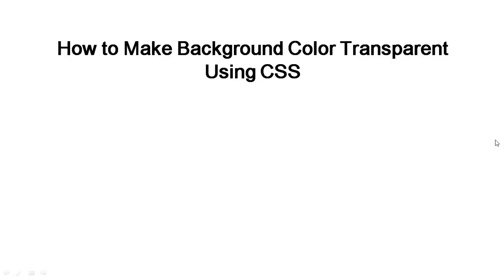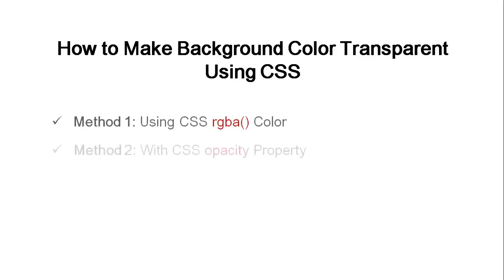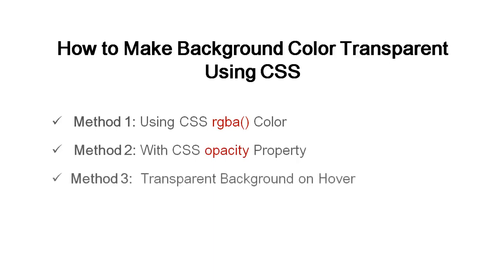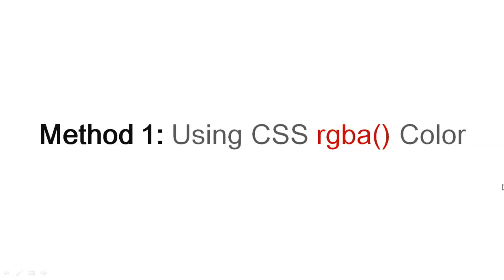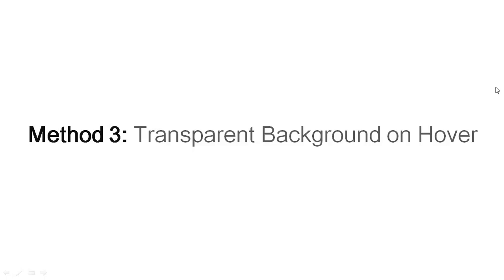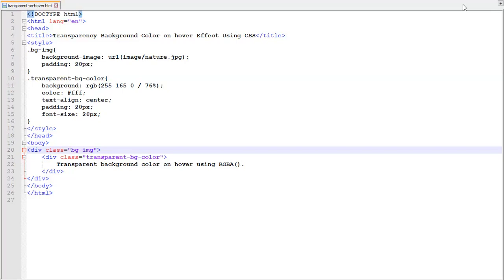How To Make Background Color Transparent In CSS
In this tutorial video, you will learn how to Make Background Color Transparent using CSS. The short answer is: use the CSS color rgba() or apply the CSS opacity property that creates a transparent behavior to the selected element.

See the above video to learn with practical live examples. I hope you like the video on how to apply opacity to the background color using CSS.